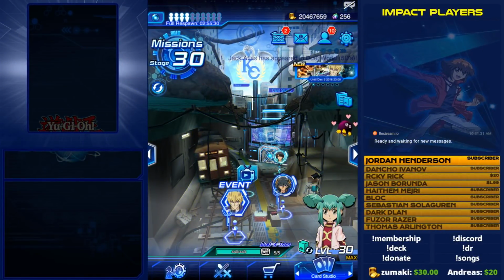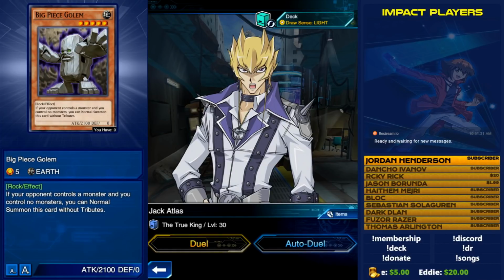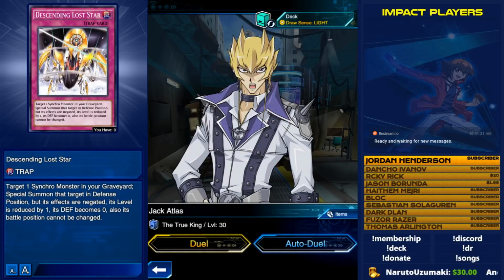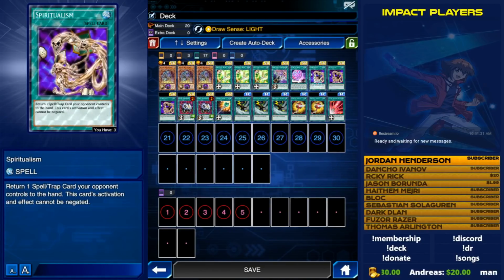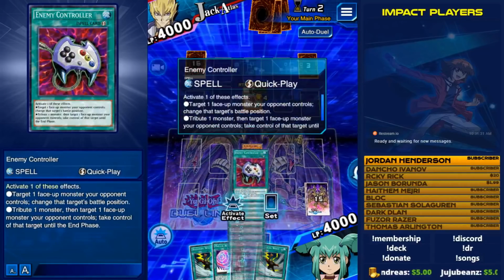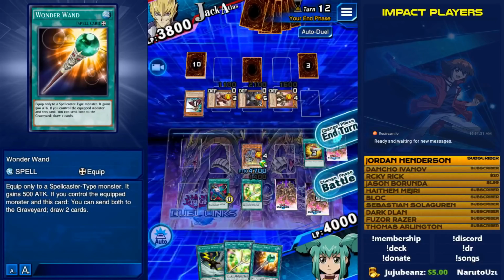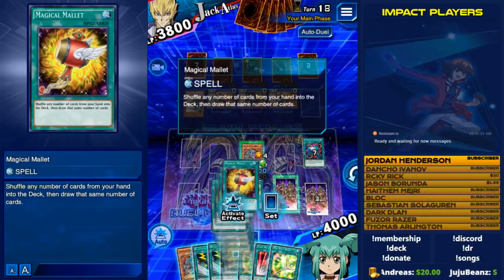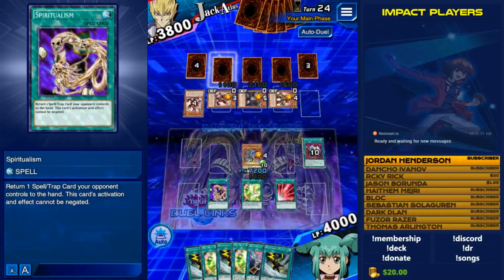[Yu-Gi-Oh! Duel Links] | New Roaming Jack Event + Free To Play Farm Deck!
Thanks to Jazz For Intro!